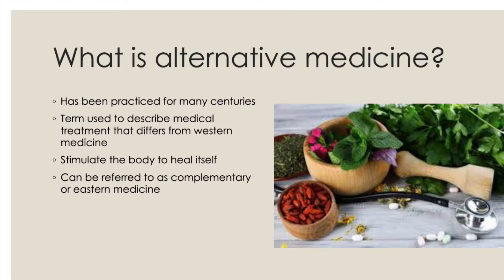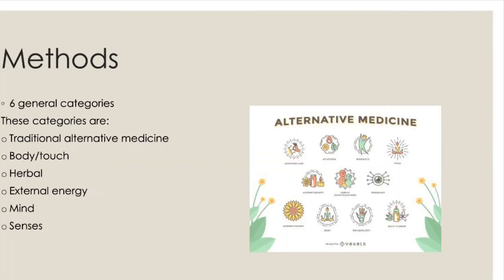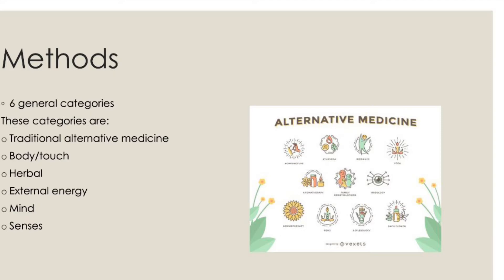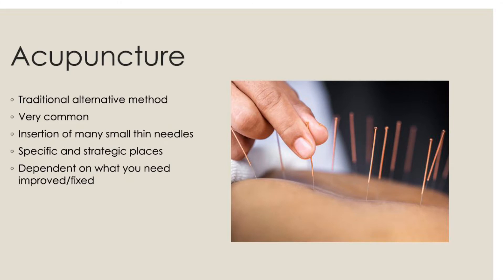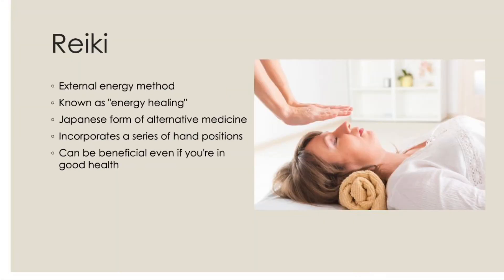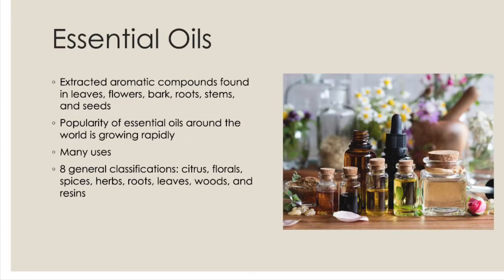Alternative Medicine- Lena Drapas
Hi my name is Lena Drapas! For my scenario this year I chose to do it on alternative medicine. This is a topic that has always interested me so I was very excited to be able to research this! I hope you enjoy!

Works Cited
4th Edition. Total Wellness Publication, 2017.
"Types of Complementary and Alternative Medicine." Johns Hopkins Medicine,
"What Are Essential Oils, and Do They Work." Healthline,
"What Exactly Is Alternative Medicine." WebMD,